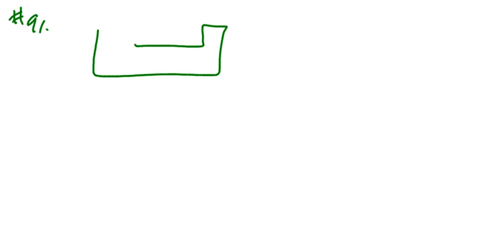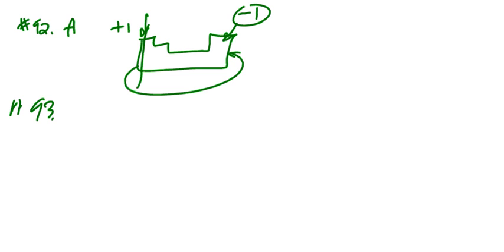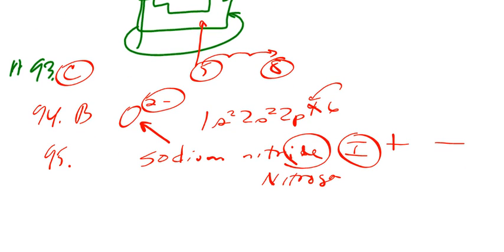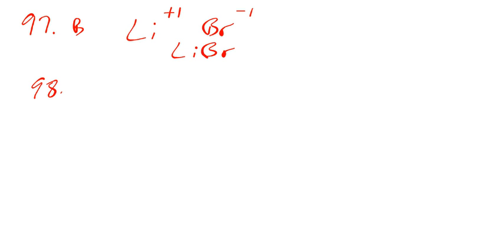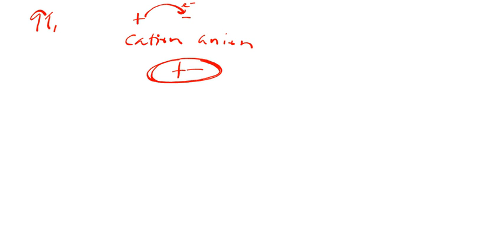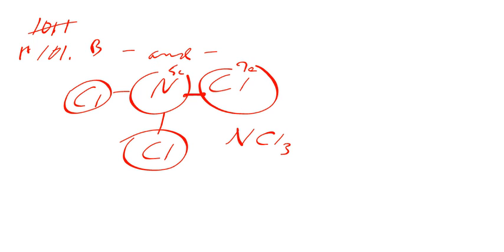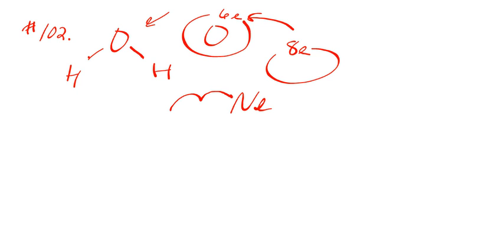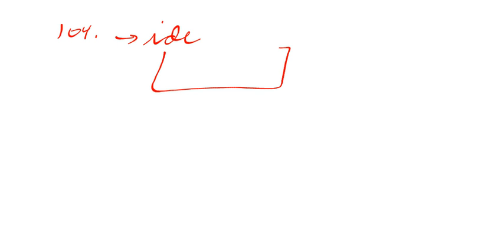Chem Final Review Problems 91 through 105